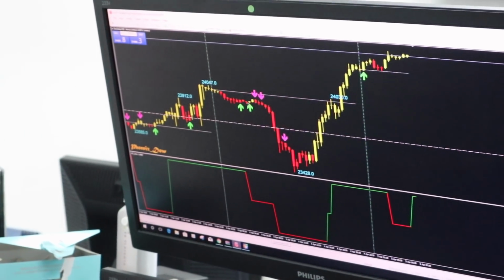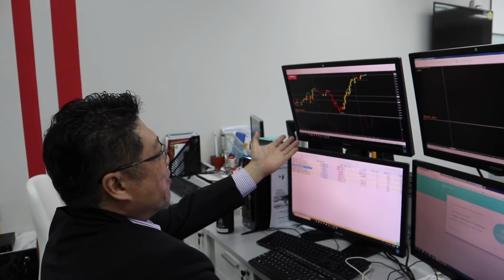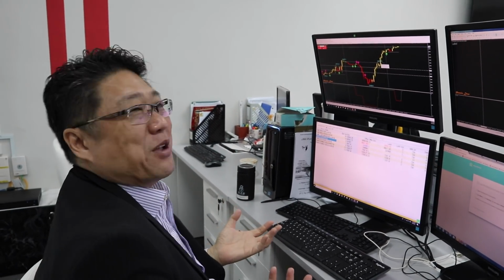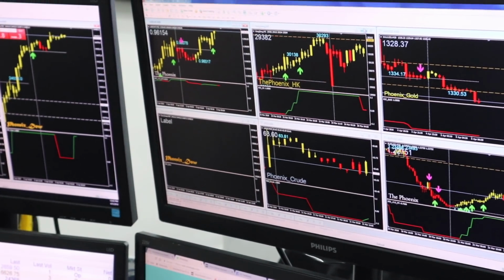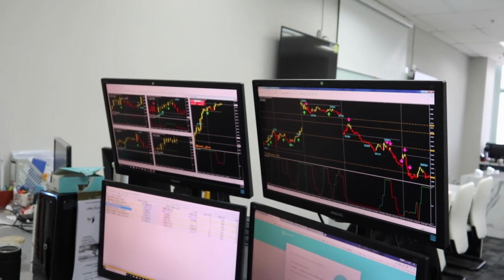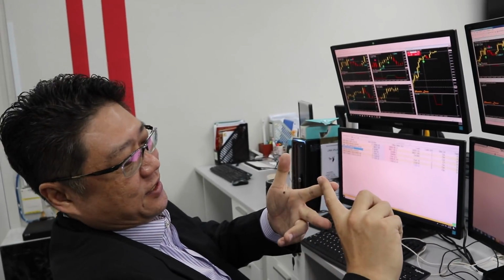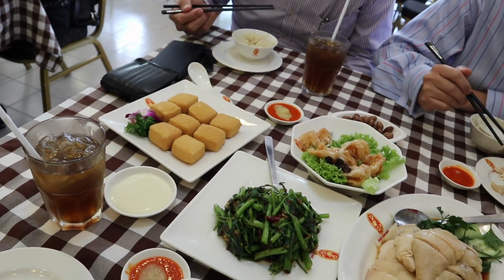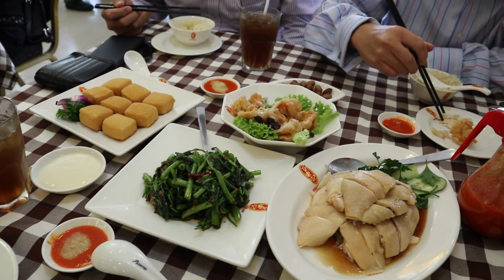Coming Home From Singapore..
Professional Trader Shares His Custom Trading System In Singapore

In this Singapore Forex trading vlog, I finish my interview and spend my last day in Singapore before taking a flight and heading back to Canada. Mr. Yong shows me his custom trading system called the Phoenix System. I find out how different the airport in Beijing is from the rest of the world. Vlog #307.

The camera I use (Canon EOS M6)
The tripod I use: Joby GorillaPod